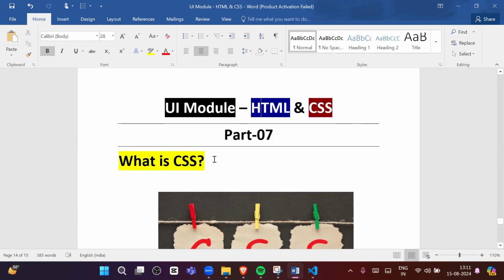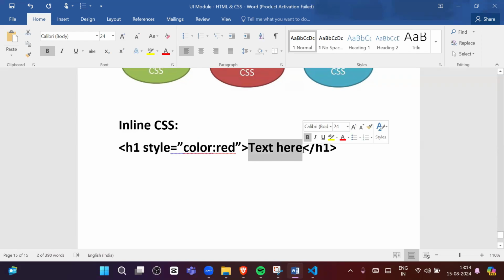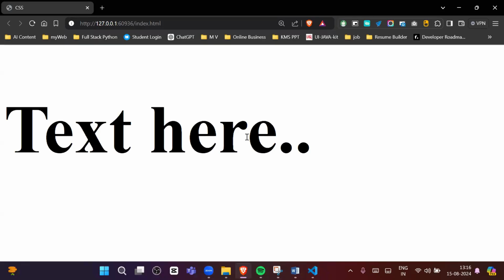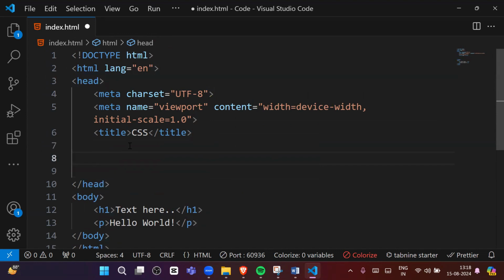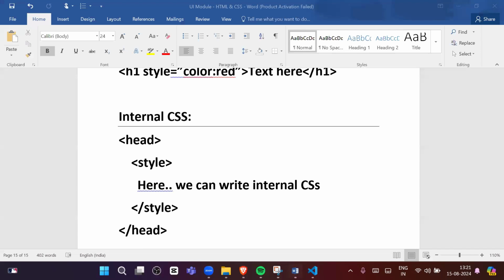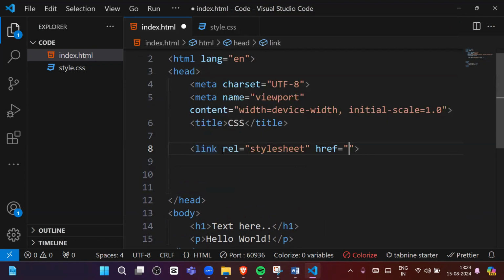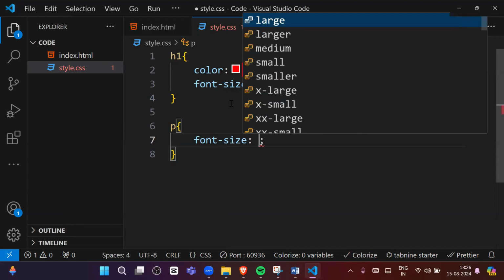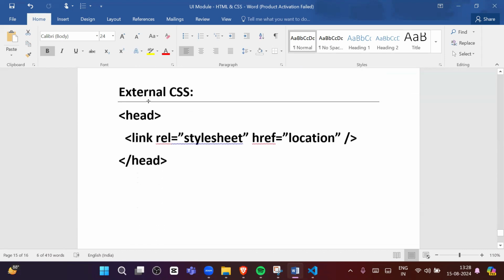📚 HTML & CSS || Pt-07: What is CSS by Coding in Detail📚✨